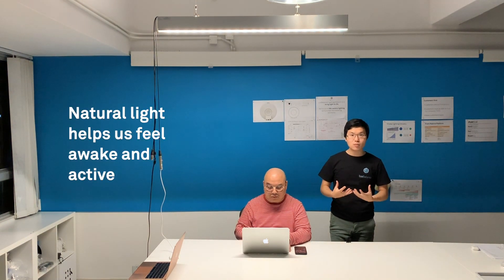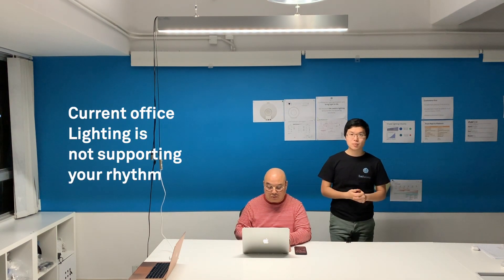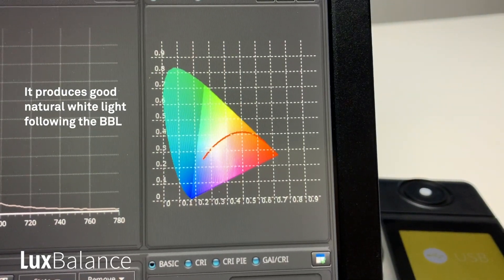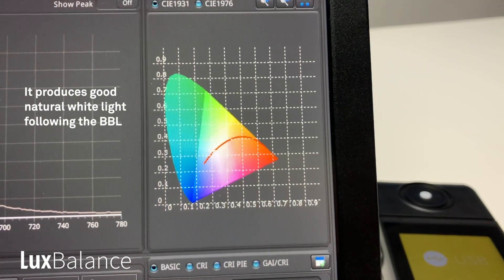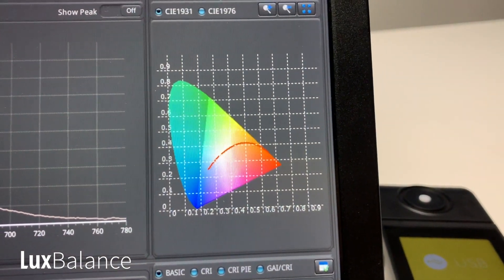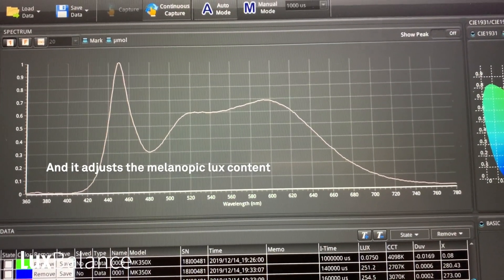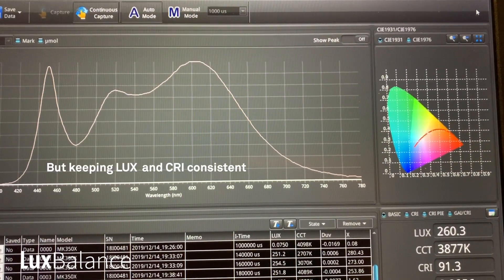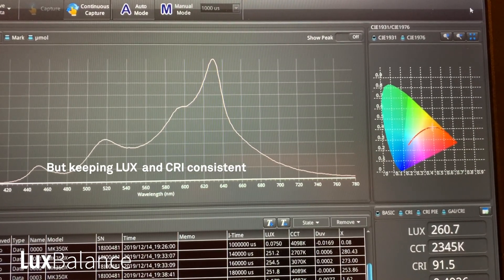How to use Circadian Office Lighting? - Using melanopic lux | LuxBalance Lighting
Ever asked yourself "How to use circadian office lighting to support wellbeing and productivity in the workplace? And is it the both good visual quality of light as well as circadian light? What about compliance to WELL buidling standard, LEED or BREEAM?" - Well, here we show a circadian office lighting fixture that adjusts melanopic lux (to boost energy in the morning or noon time and support the sleep/ wake cycle so your people can sleep well).

Product: Circadian Office Lighting fixture

LuxBalance Lighting Brings Light to Life with Bio-centric lighting.
Right Light. Better Work.